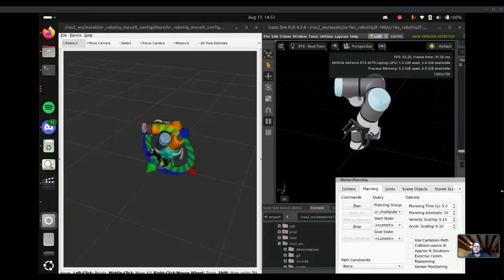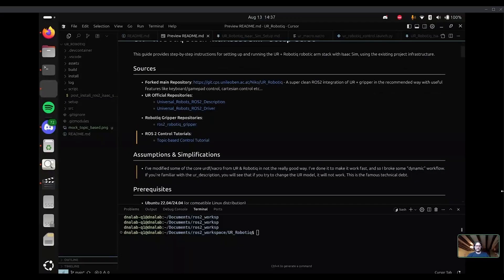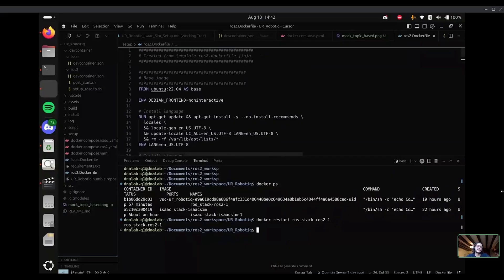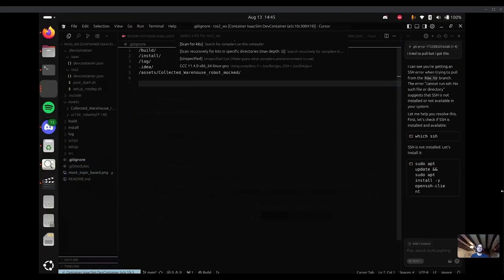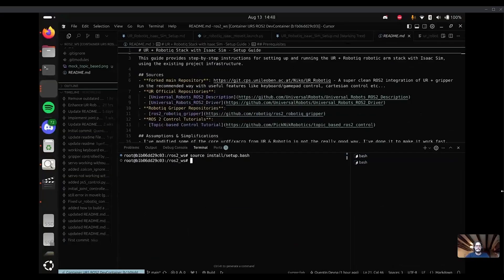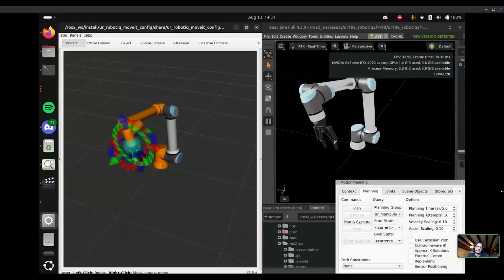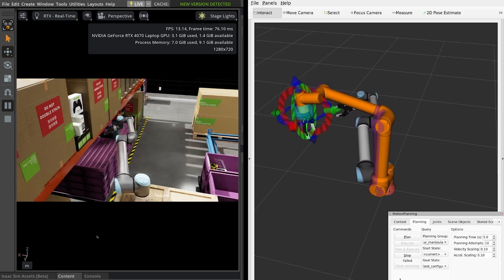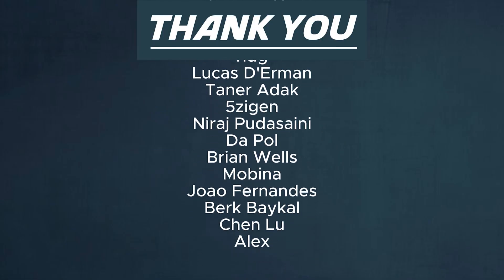Isaac Sim Tutorial: UR10e with Gripper with ROS2 MoveIt (ft. Quentin)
In this video you will learn how to control a manipulator, the UR10e & Robotiq 2F-140 with Gripper in Isaac Sim. I'm joined by Quentin Deyna who showcases his ROS2 MoveIt project and teaches us how to use his repository build with docker.